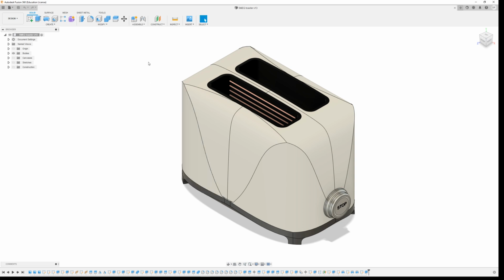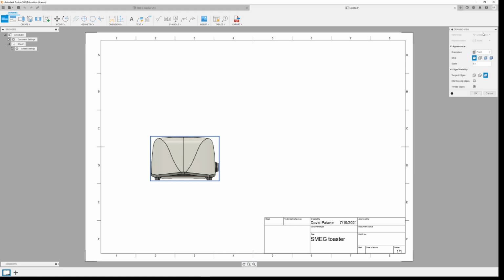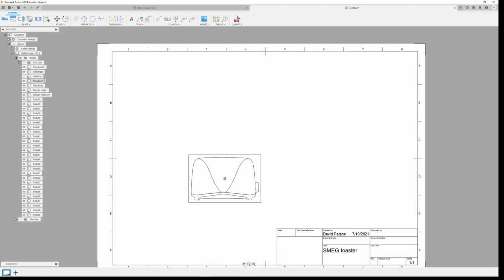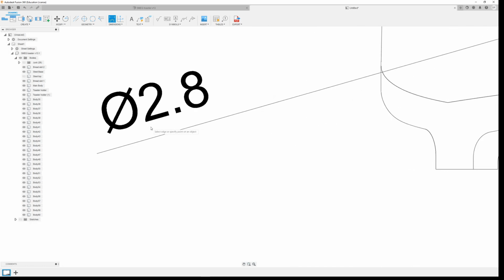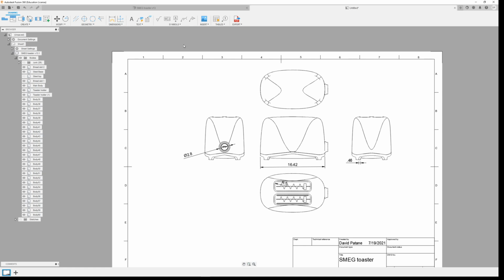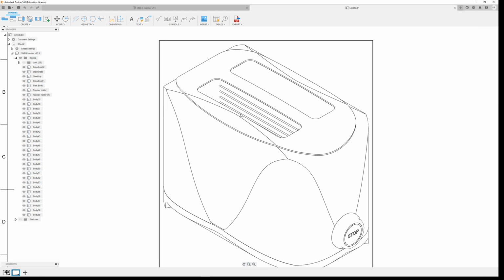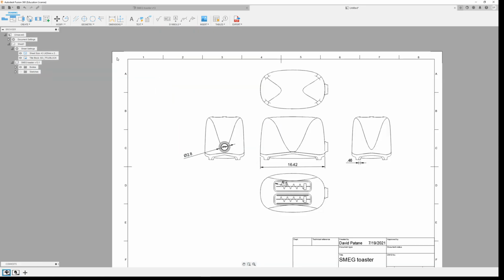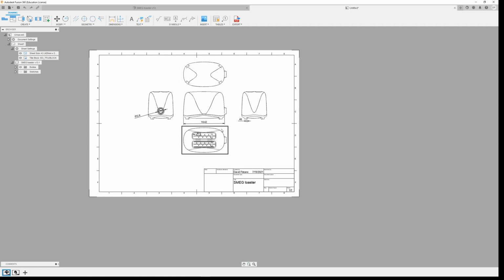Graphics Tut 11 Drawing Orthographic, Isometric